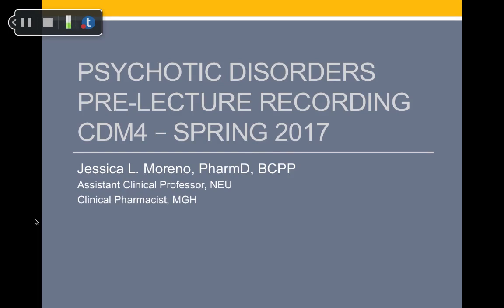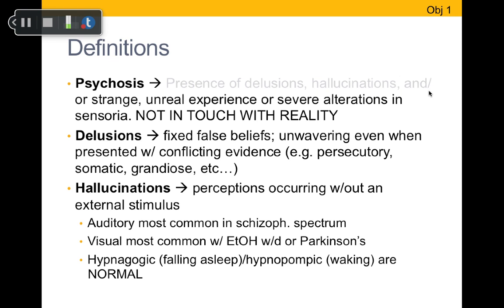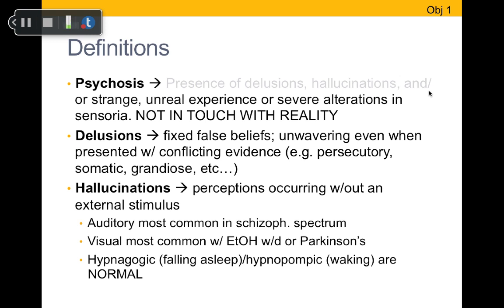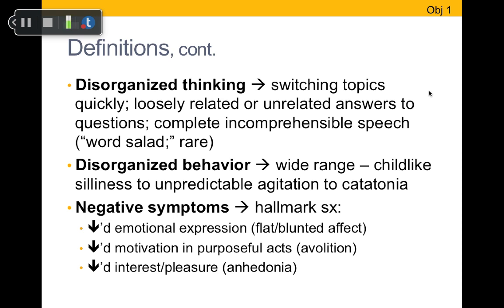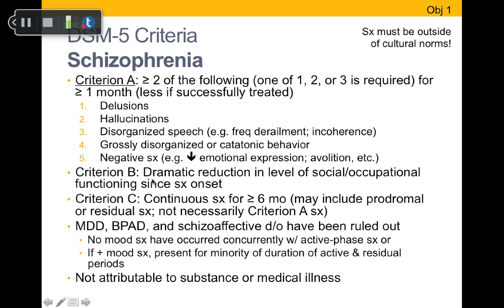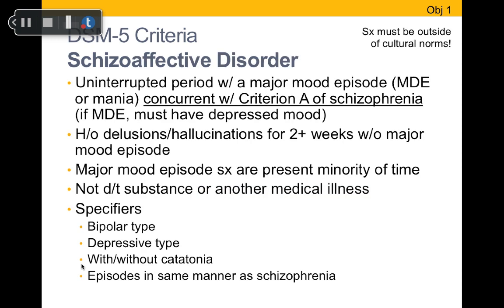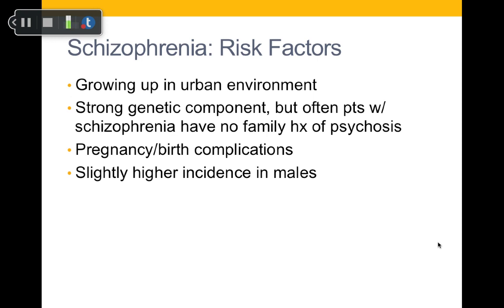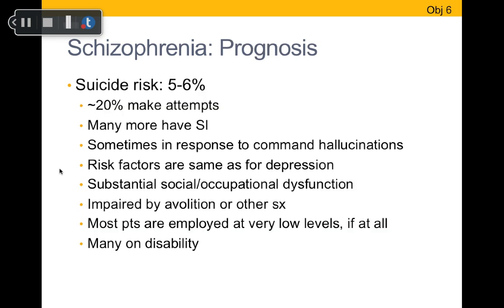Pre-Lecture Recording for 1.23.17 - Psychotic Disorders - Moreno